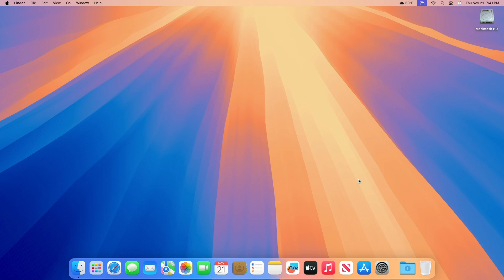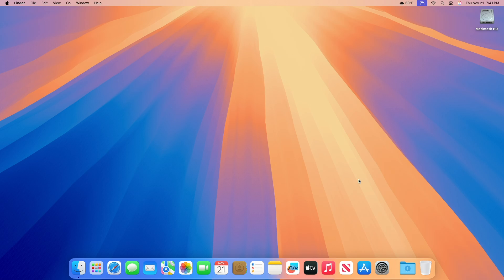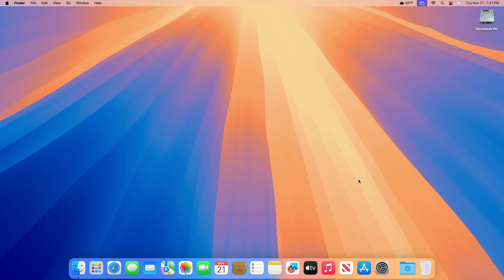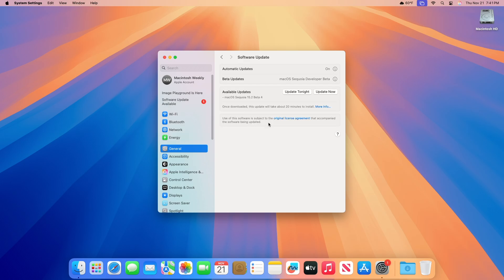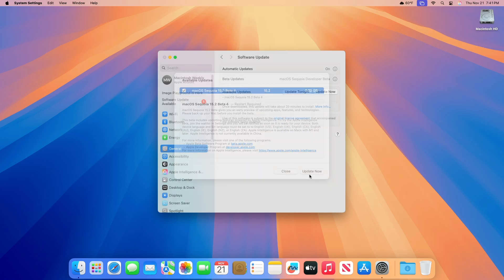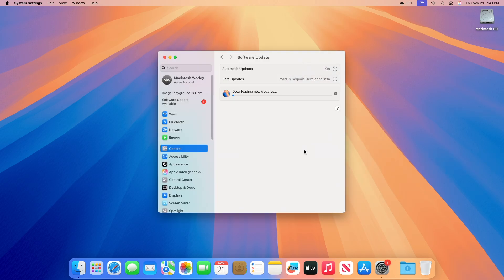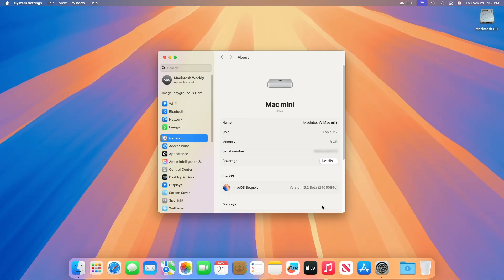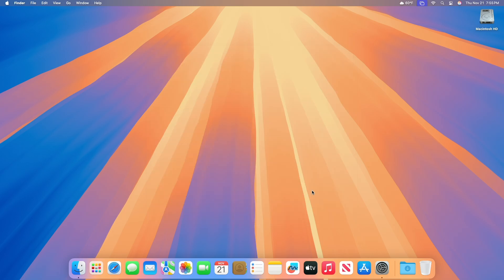macOS Sequoia 15.2 Beta 4: Bug fixes and Improvements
✔ Forum:
✔ Get Support:

Coming Soon